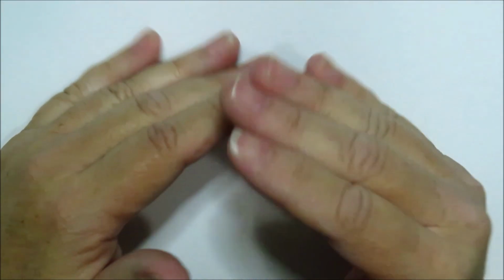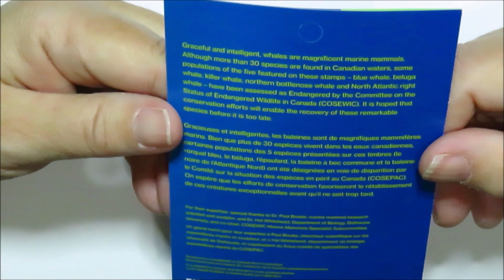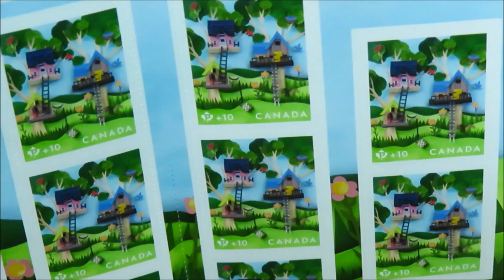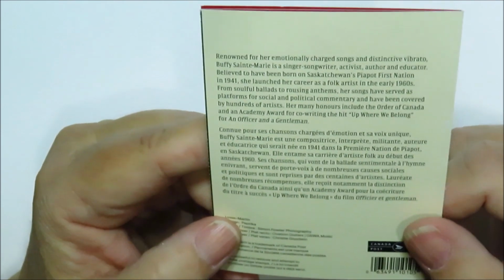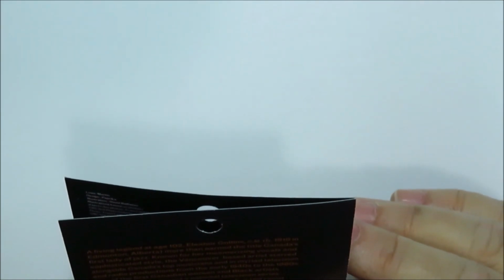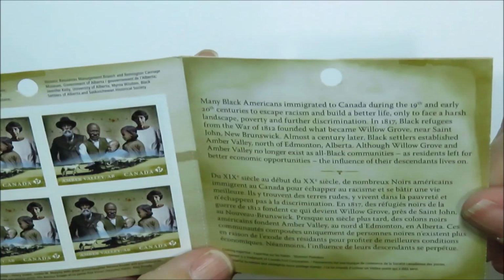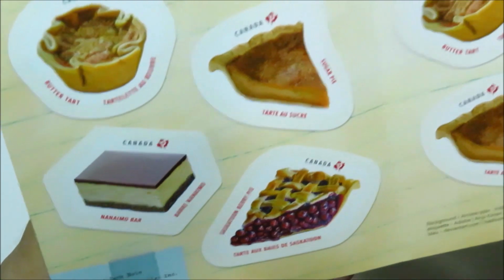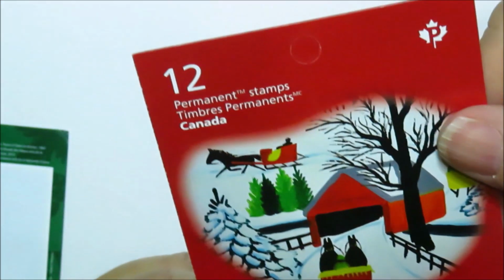Stamp Collecting - A Stamp Haul from Canada Post - Episode #2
Today's video is about some stamps that I purchased from Canada Post

Episode #18

Don't forget to send some snail mail today.